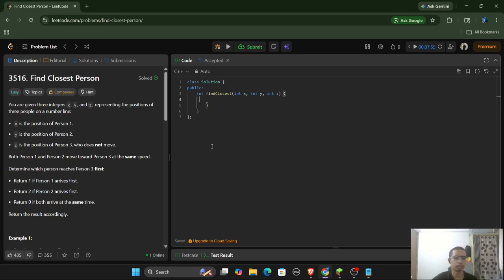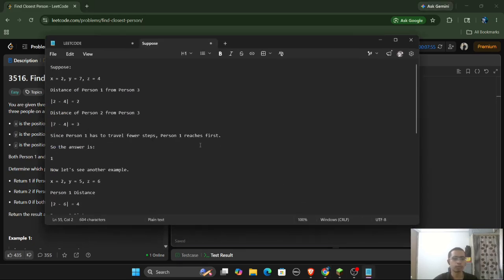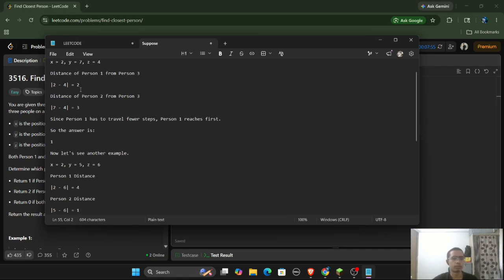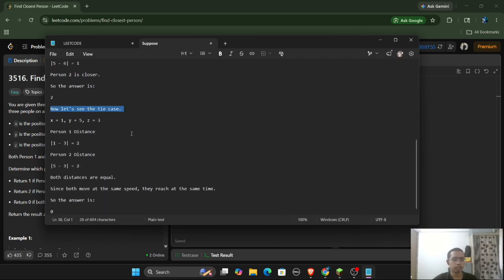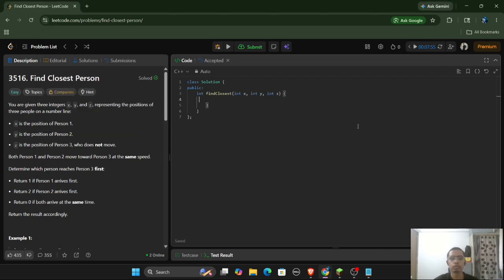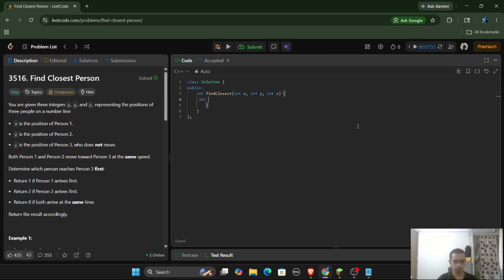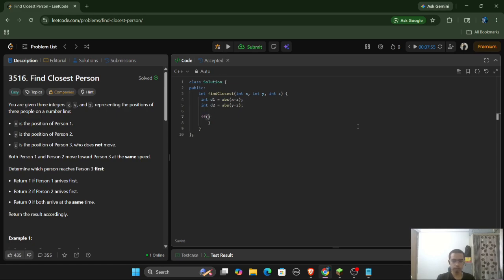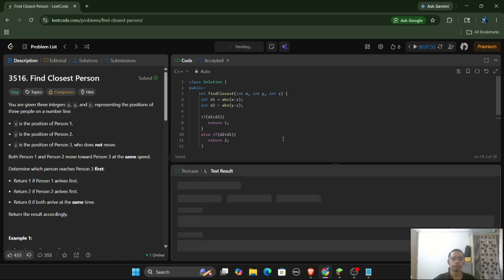LeetCode Easy | Find Closest Person to Target | C++ Solution | Easy Math Logic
🚀 In this video, I explain the LeetCode Easy problem:

Find Closest Person to Person 3

In this problem, we are given the positions of three people on a number line. Person 1 and Person 2 move toward Person 3 at the same speed, and we need to determine who reaches Person 3 first.

In the video, we will cover:

Distance calculation using absolute difference

Comparing distances efficiently

Simple mathematical observation

This problem is great for practicing:

Math logic

Absolute value (abs)

Conditional statements

Decision making

Problem-solving skills